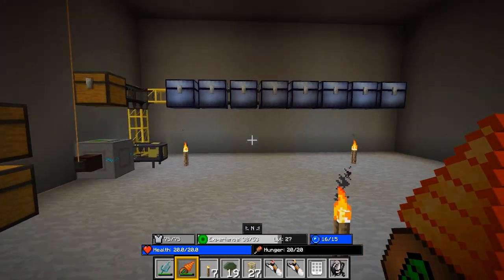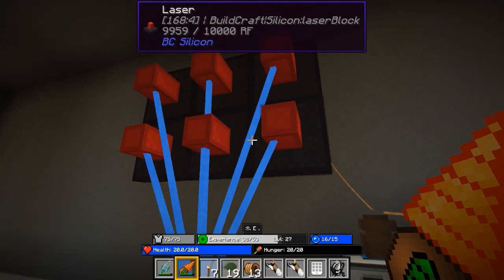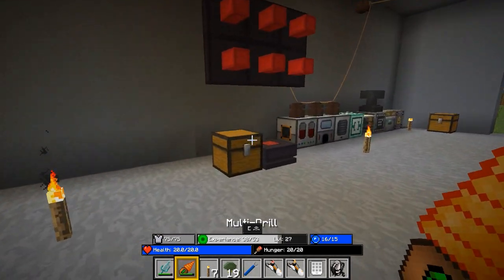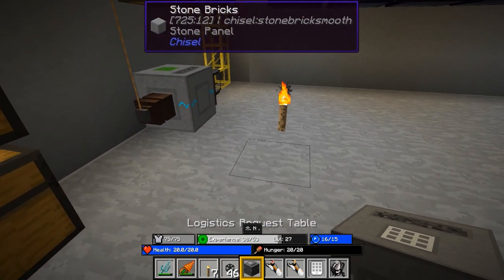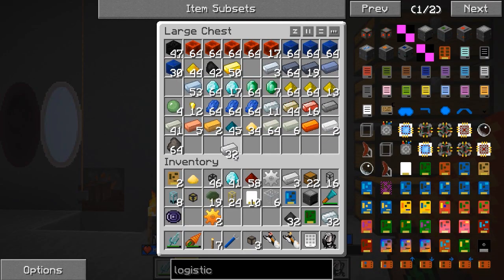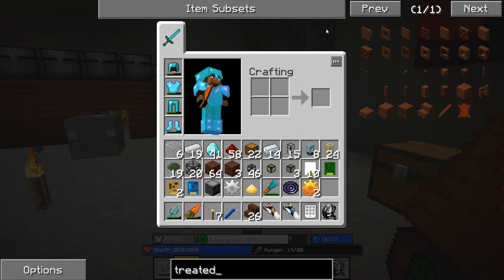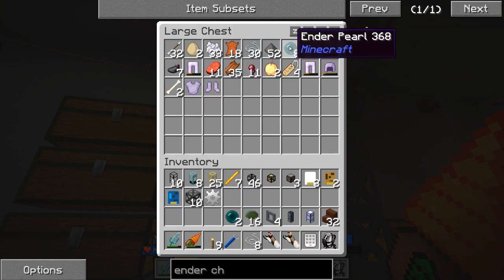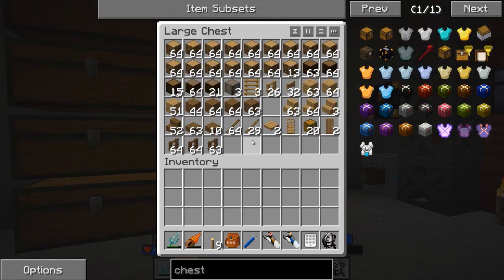Warehouse Improvements | Modlife Season 3 | Ep.15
After making what you thought was the perfect mining dimension you notice things are not perfect.  Your portal home is not nearby and the monsters are everywhere and seem more powerful than usual.  Read the guide and fight your way back home, where things are still not quite right.